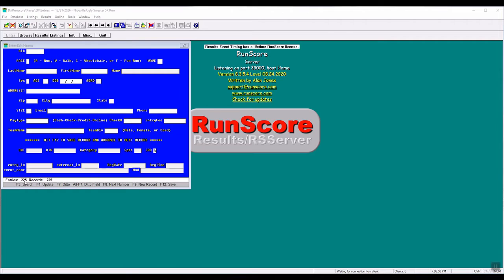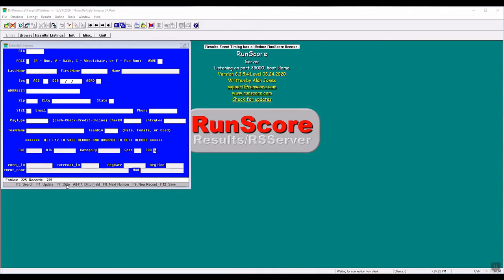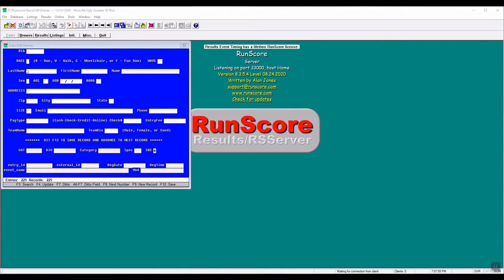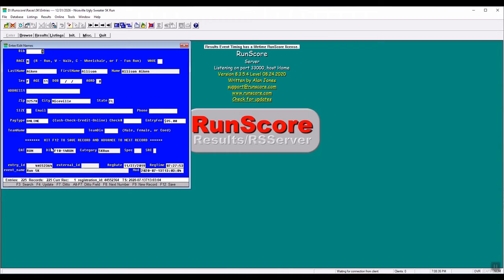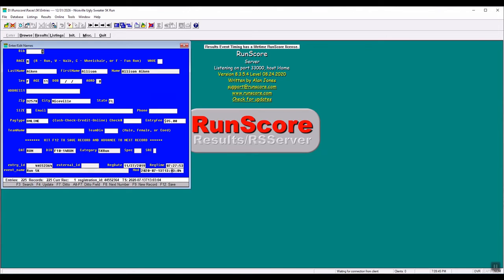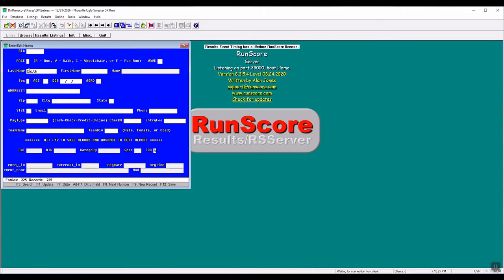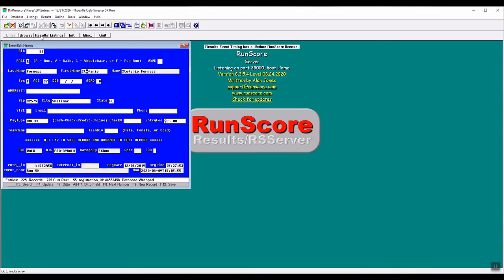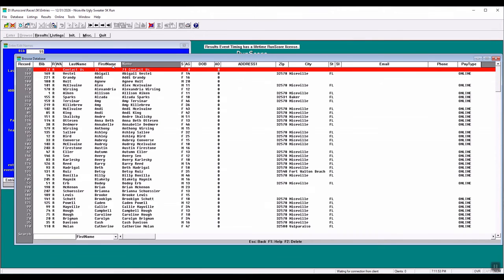RunScore Rundown #15 | Entry & Browse Screens Done Right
The Enter and Browse Screens are fundamental screens for managing your race. In this video, we show you how to make the most of them to improve your race management.